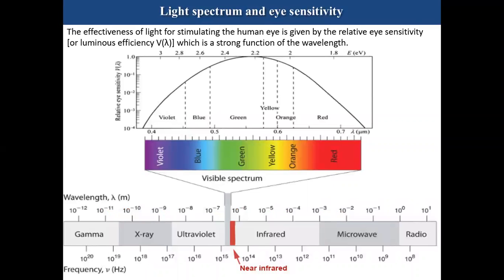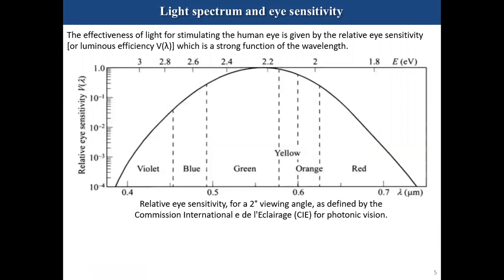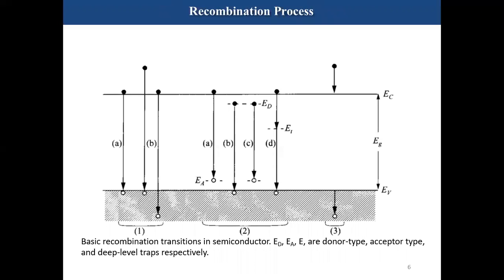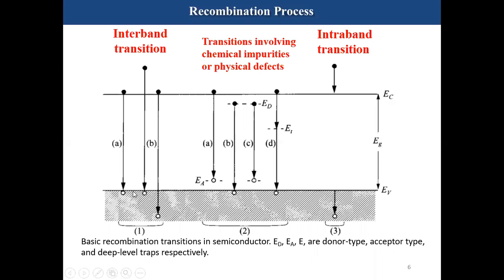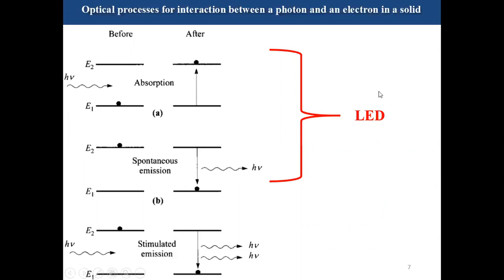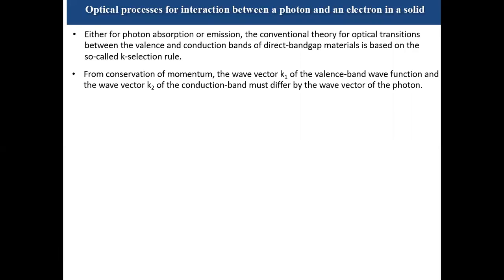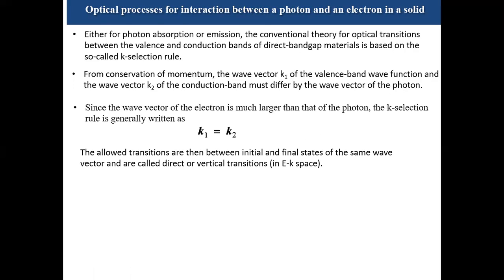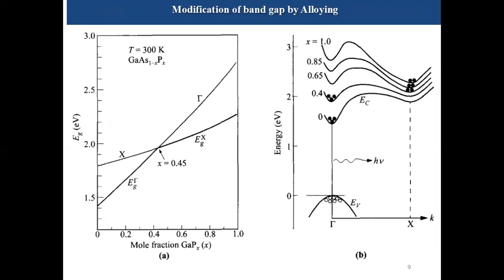PHYSICS DSE APPLIED OPTICS OLS 2A HD